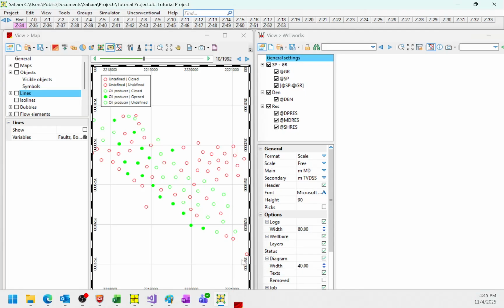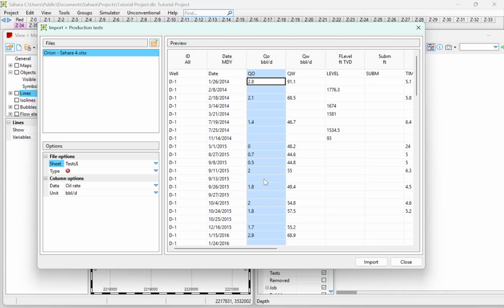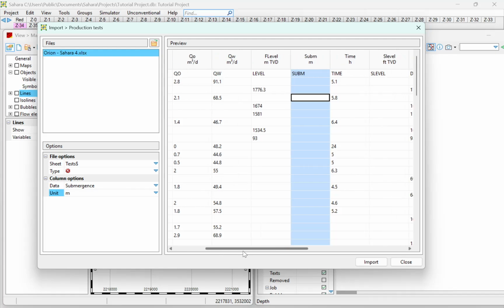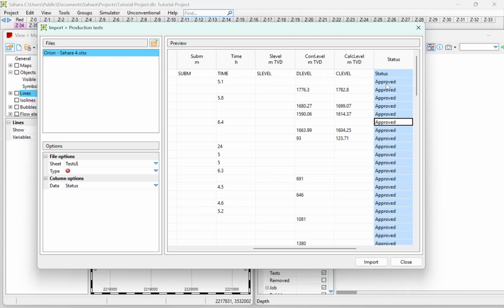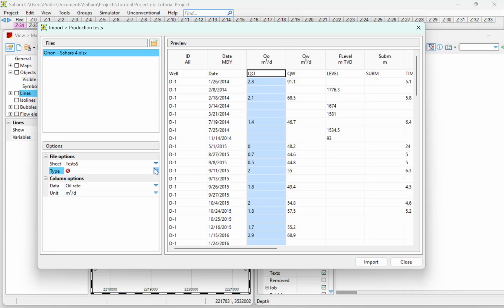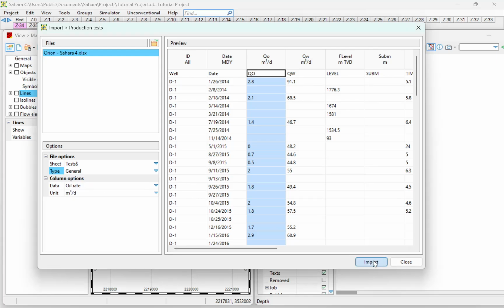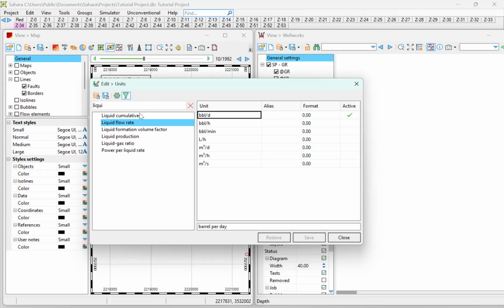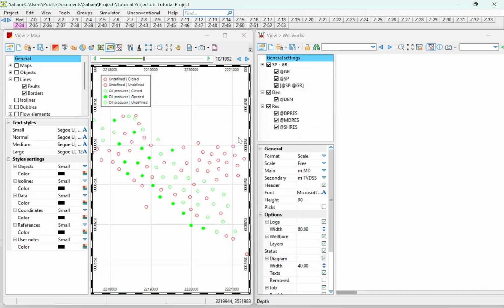Exercise 84 - Importing Production Tests